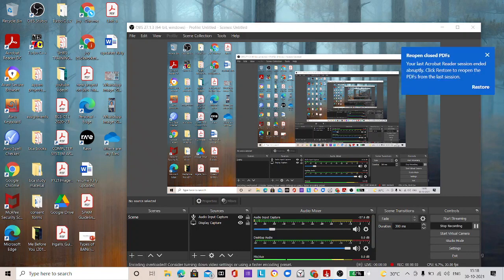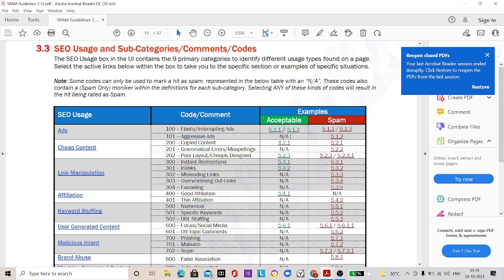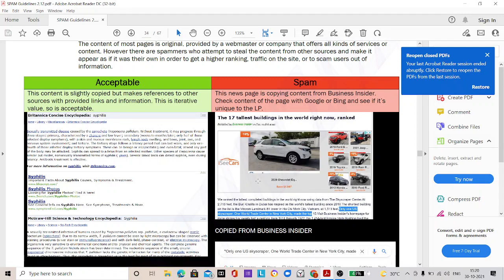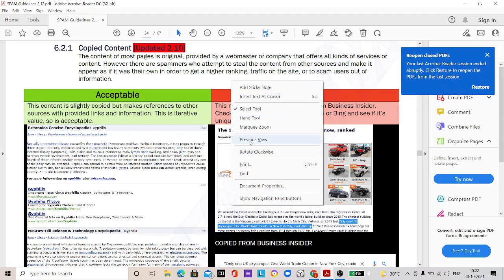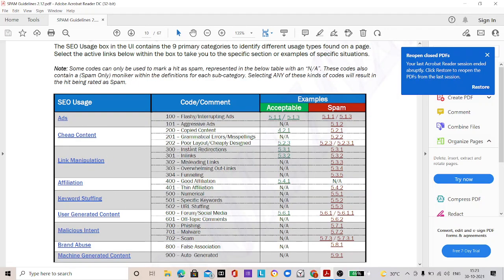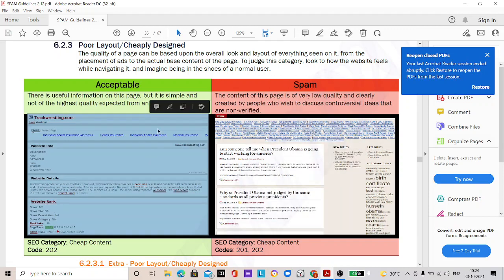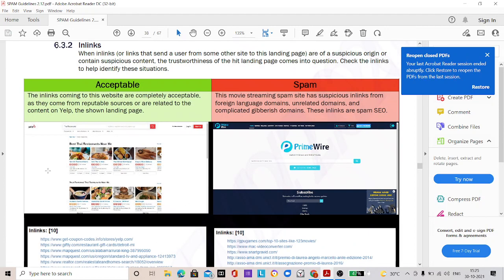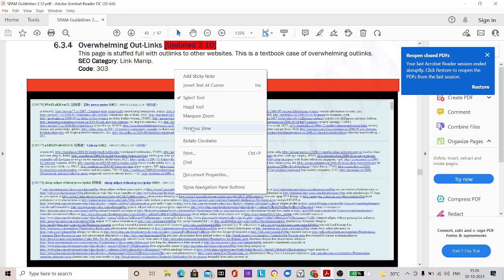second part of crowd spam labelling part 3